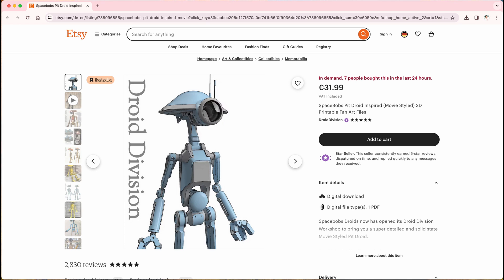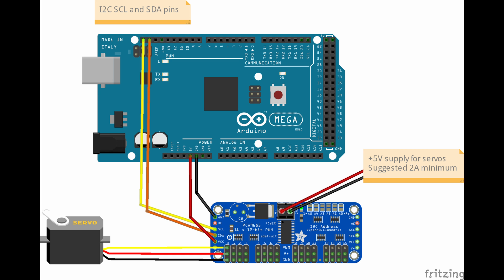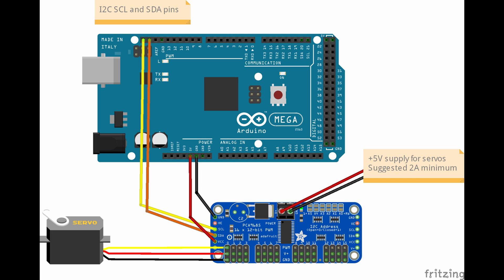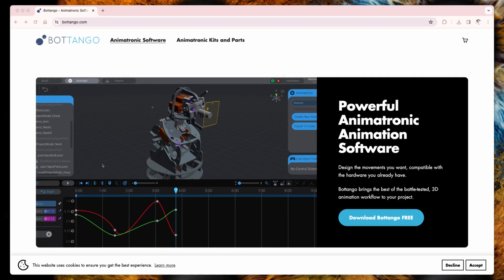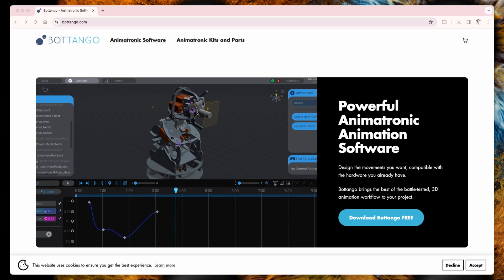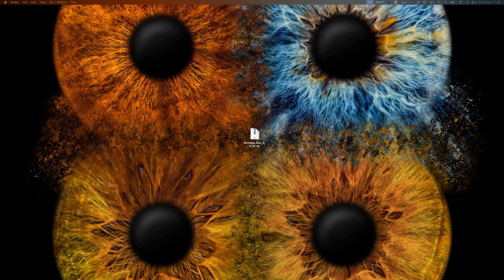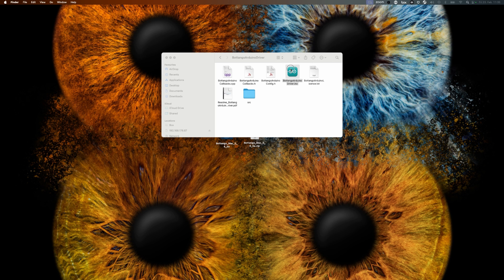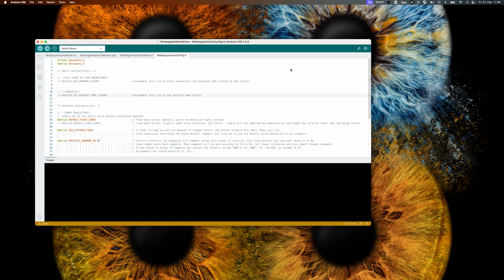Pitdroid with Arduino and Bottango - Prepare the Arduino #2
In this video, I will show how I prepared my Arduino and ArduinoIDE for Bottango. The goal is to use the Arduino and Bottango to animate a Droid Division Pit Droid.

I'm not an expert in any of the applied topics, this video series is mainly to document my progress and potentially give others a starting point.

This is one video in a playlist and series. The other videos are: